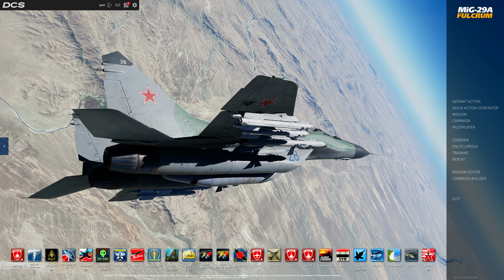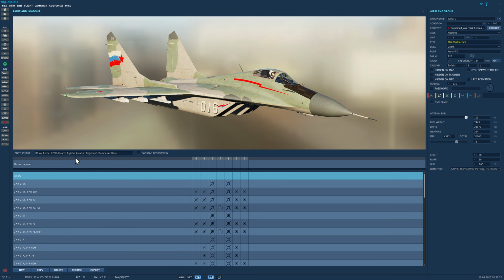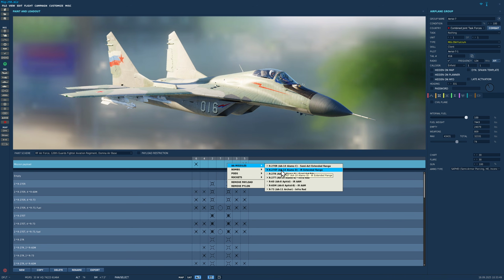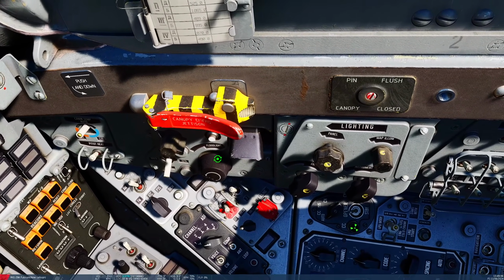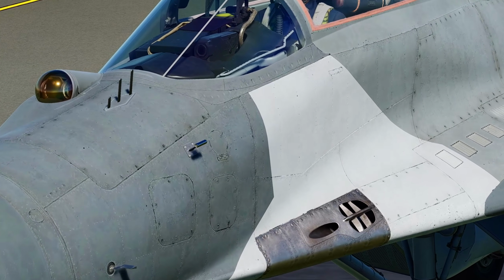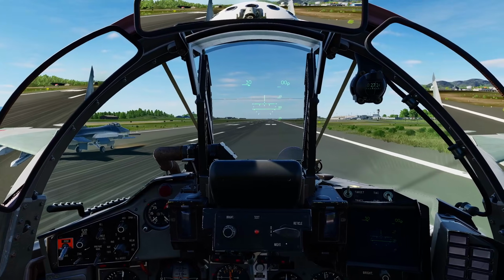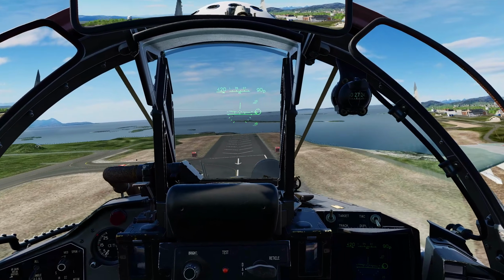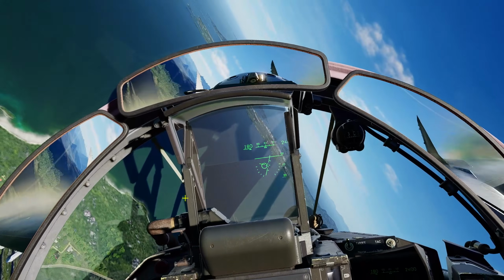Mig-29A Fulcrum: FIRST LOOK, Overview & Some Racing | DCS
0:00 Intro
1:25 Cockpit Options
2:02 Liveries
2:32 Loadout
4:52 Basic Cockpit Layout & Graphics Quality
8:37 Kneeboard
9:22 Exterior Graphics Quality
11:57 Sounds Quality
12:57 First Flight